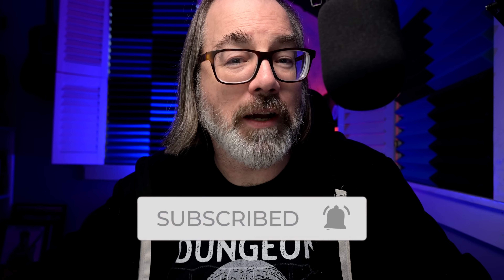How to Create an Adventure Path Campaign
Advice on how to get your story-based campaign up and running.

Thumbnail Image- Vigil Finlay

DCC Rulebook Hardcover: